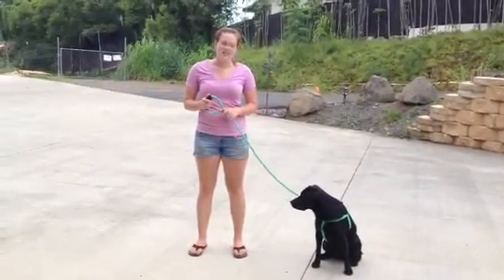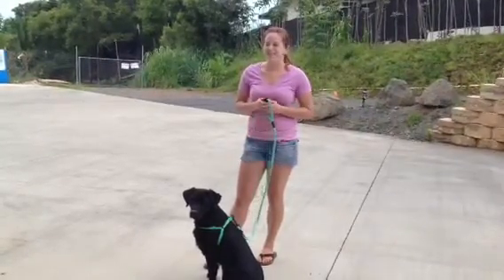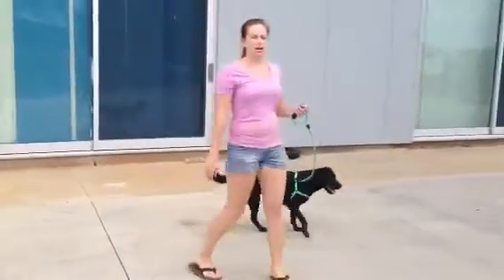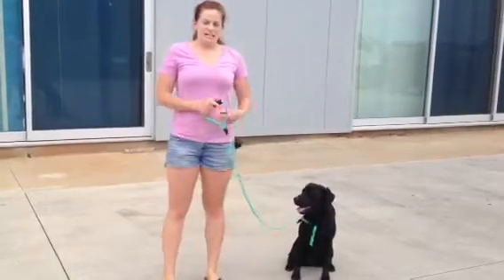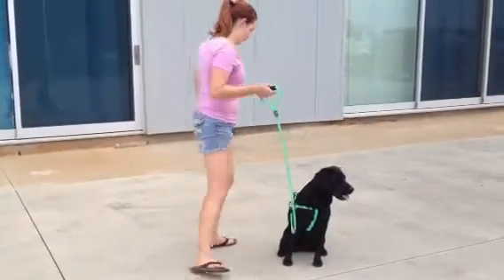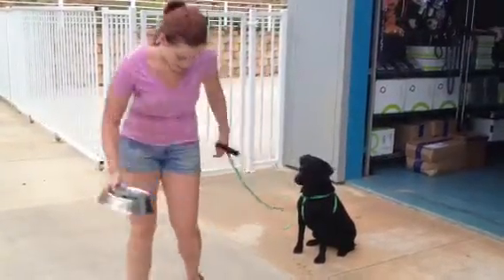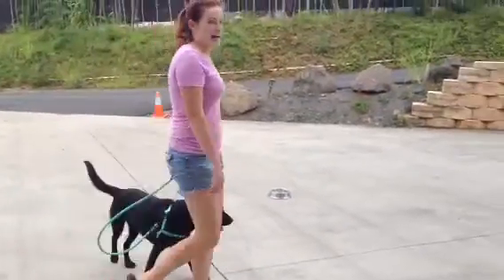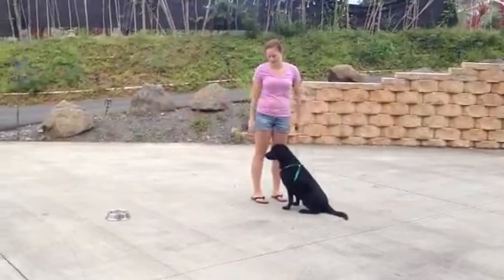Maggie - Loose Leash Walking